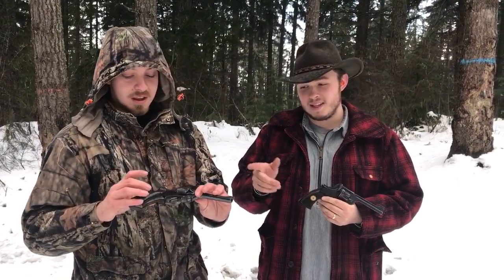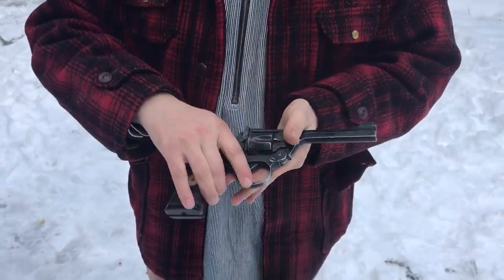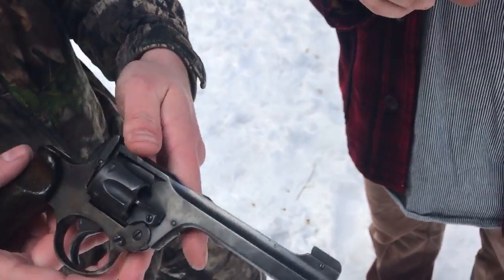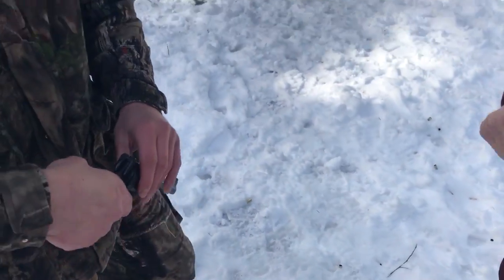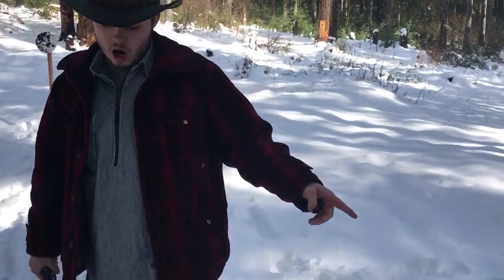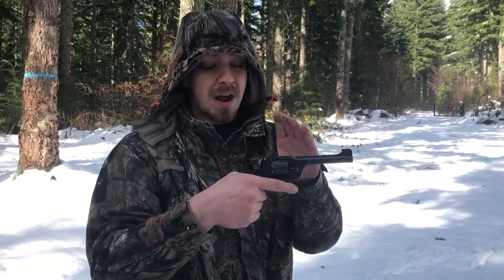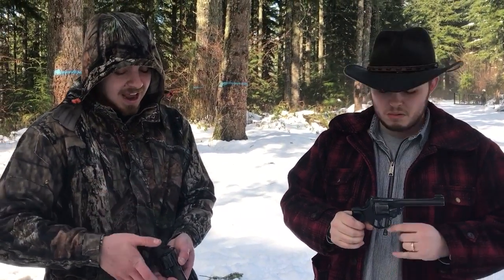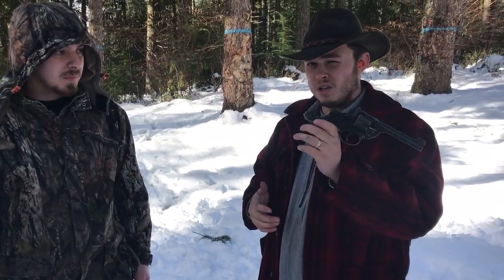Enfield No2 Revolver Early War/ Late War Comparison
Comparing an early WWII Enfield revolver to one manufactured near the end of the war.